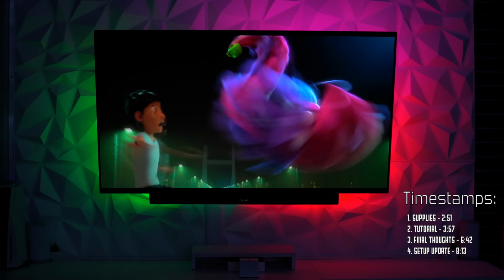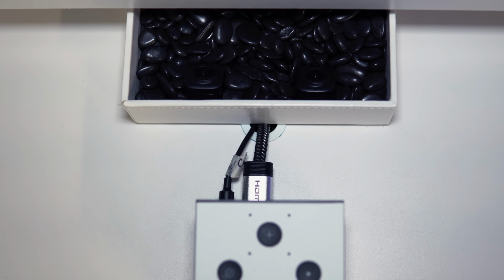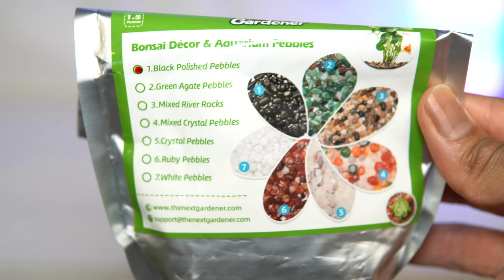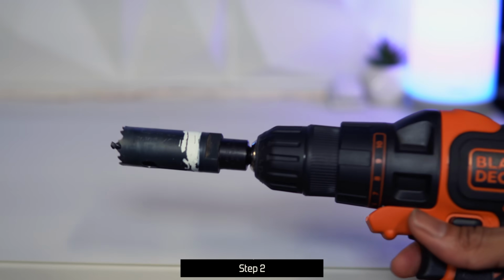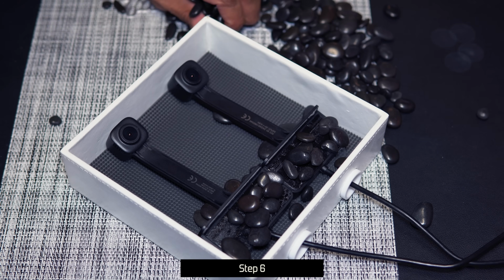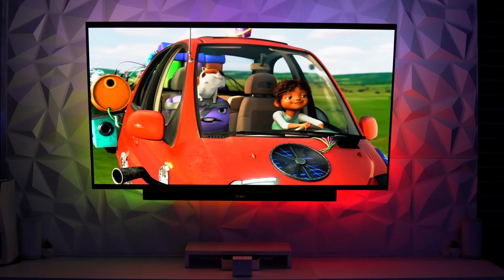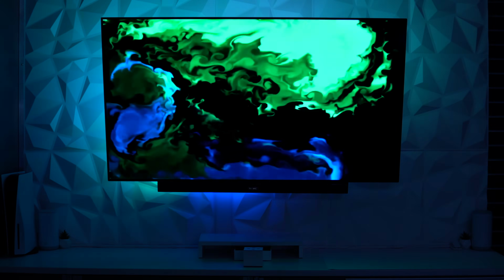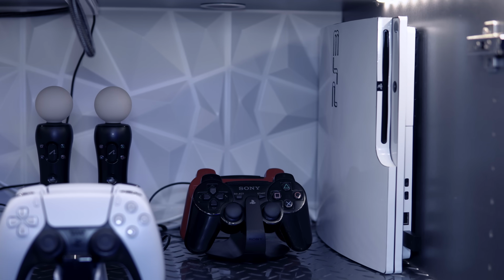How To Ditch The Govee T1 Camera On Your TV | DIY Tutorial 🛠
☑️AMAZON
LG OLED CX TV:
Old Model Govee Immersion RGBIC Light Kit

Supplies🛠
Brown leather Catch-All(What I am Using. Best dimmensions)
Black Catch-All many colors (Alternative)
Grey And Many Color Options Catch-All (Alternative)
Amazon White Accessary tray Plastic(Good Alternative)
Silicone Grommet
Monitor Riser
Velcro squares
USB 3.0 Extension Cable
Scotch Restickable dots

0:00 Intro
1:04 Ideas
2:51 Supplies
3:57 Tutorial
6:42 Final Thoughts
8:13 Setup Update